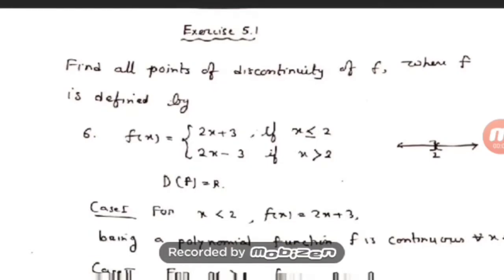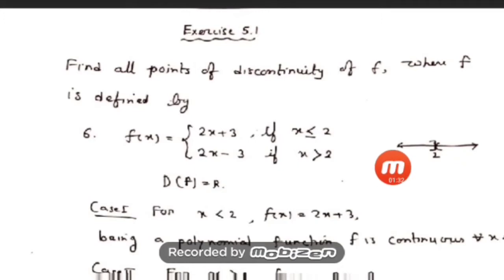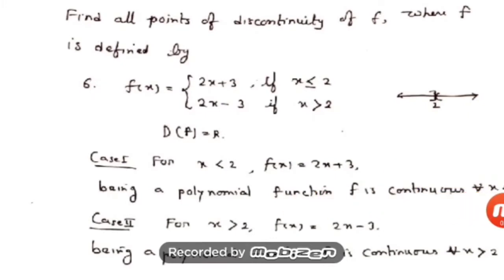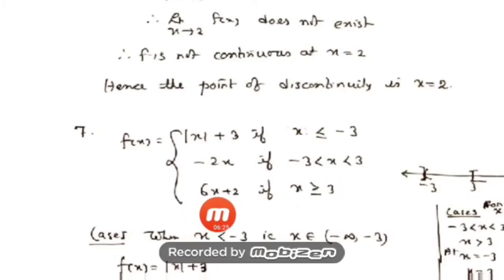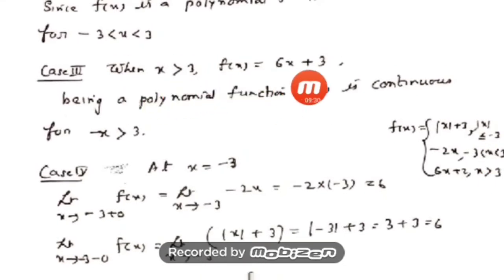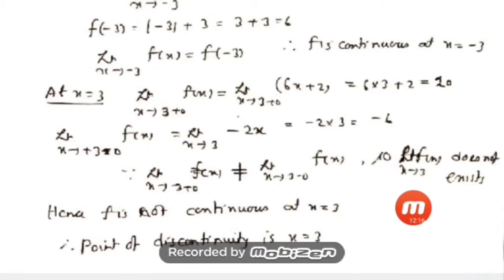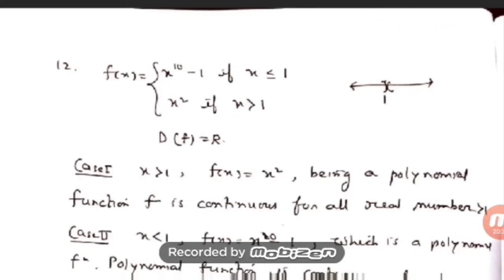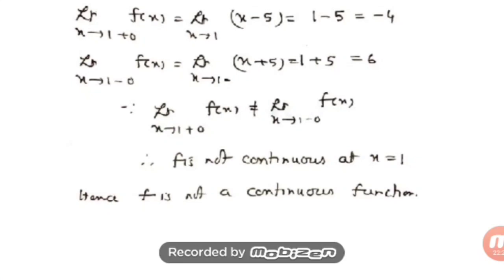Class12/Ch5/Continuity(3)/Ex 5.1/Banalee Baruah Kashyap teacher Assam Jatiya Bidyalay noonmati,ghy20